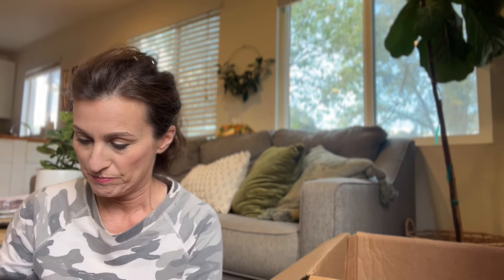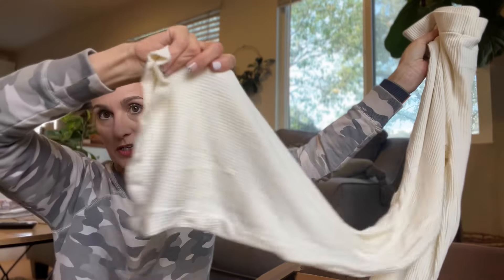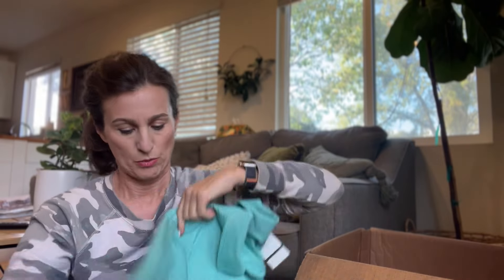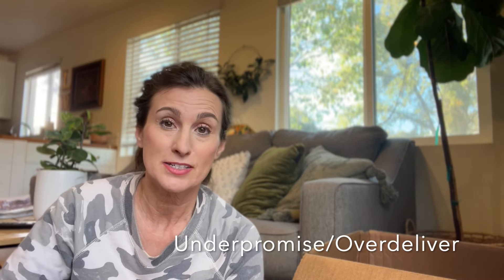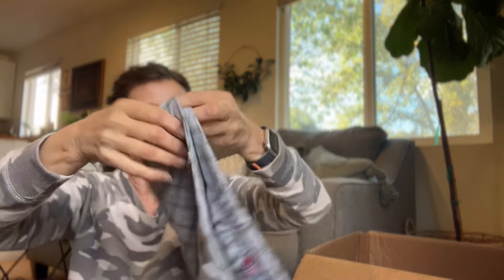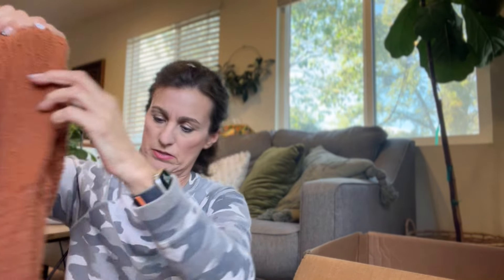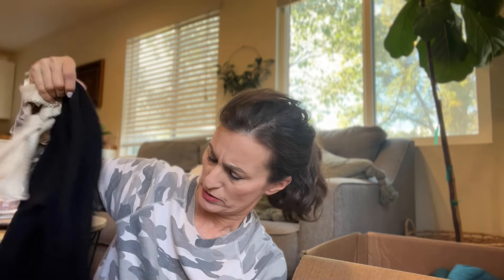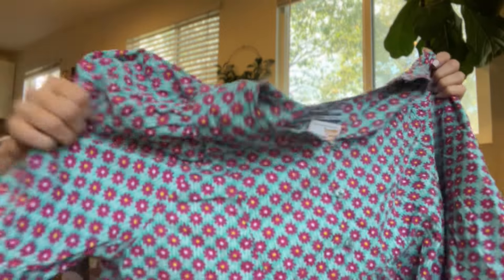35lbs of clothing to resell! What did I find?? Mystery Unboxing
Not exactly a mystery - I had to refilm due to a big glob of food on my face! :). But with my memory it was just like it was a mystery all over again!  I will definitely cover my $34 with this haul!